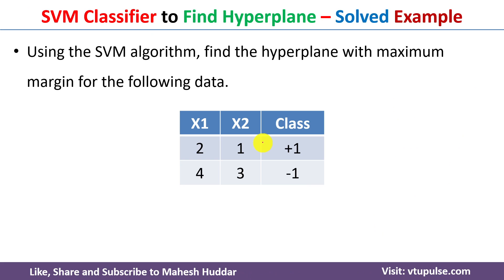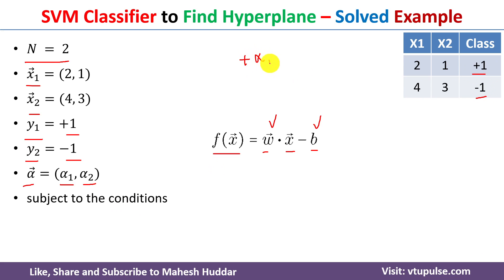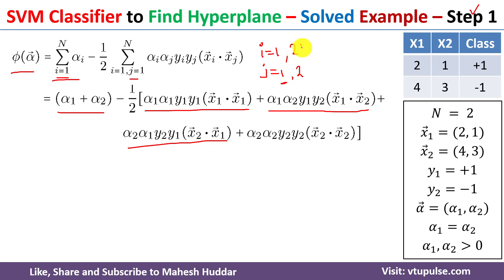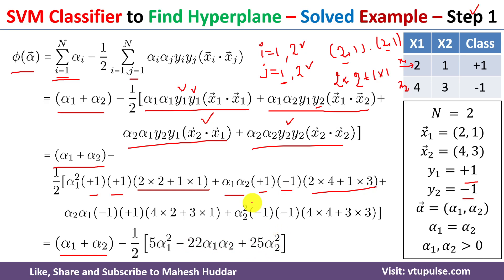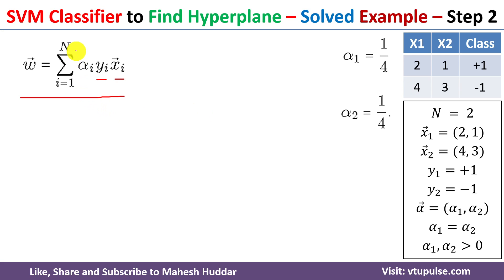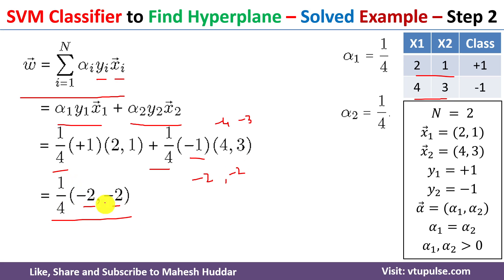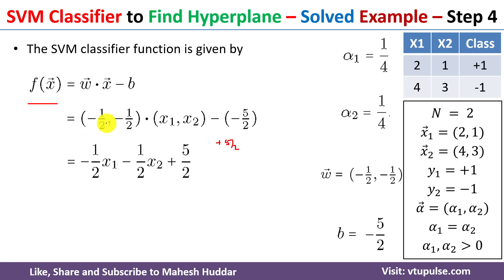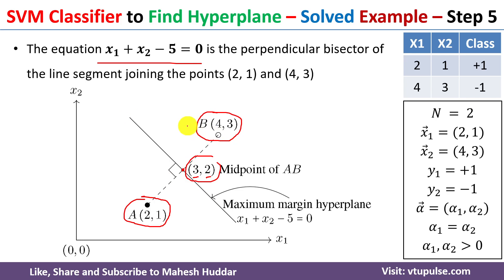SVM algorithm | SVM classifier | Hyperplane Support Vector Machine | Machine Learning Mahesh Huddar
SVM algorithm | SVM classifier | Hyperplane in Support Vector Machine in  Machine Learning by Mahesh Huddar

The following concepts are discussed:
SVM,
Support Vector Machine,
svm machine learning,
svm numerical,
support vector machine,
support vector machine in machine learning,
linear svm,
non linear svm,
svm example,
support vector machine in data mining,
support vector machine algorithm,
svm classifier,
svm solved example,
svm solved numerical,
hyperplane in svm,
maximum margin hyperplane in svm,
find  hyperplane in svm